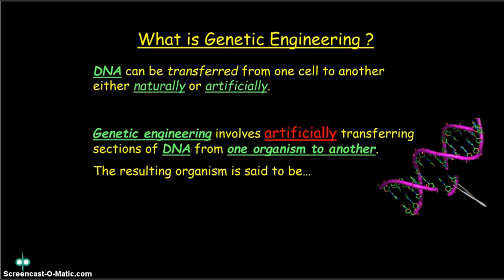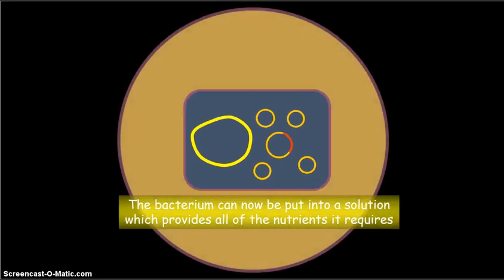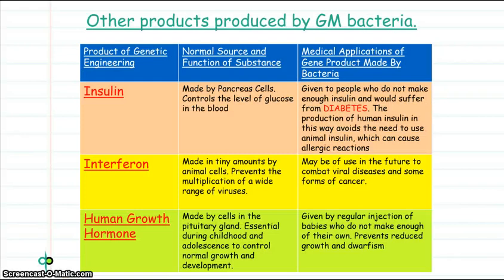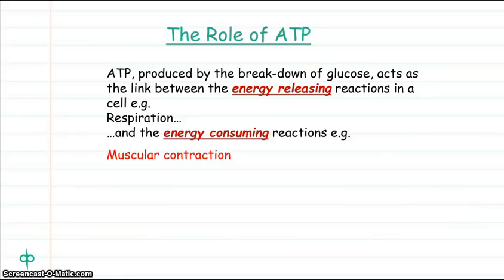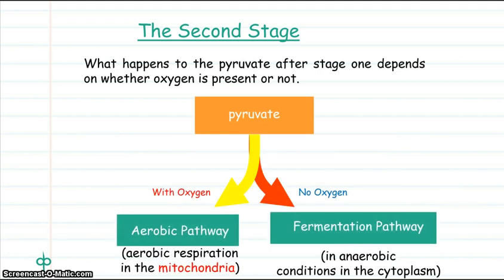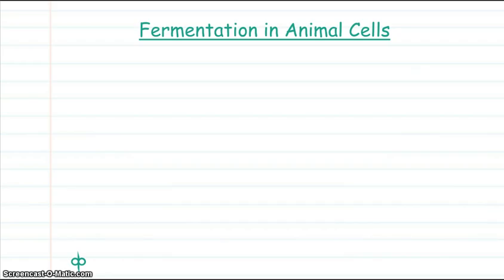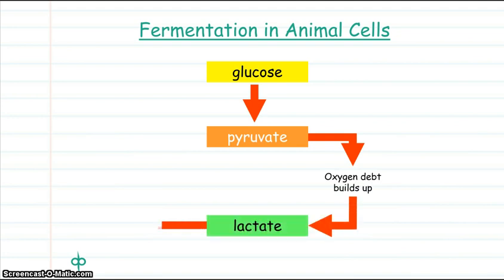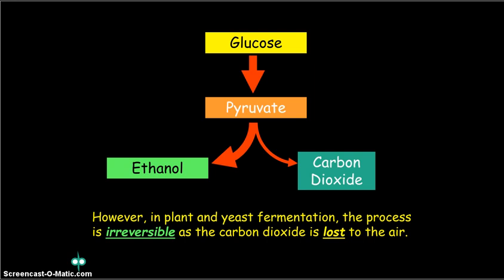N5 Cell Biology 3 Genetic Engineering and Respiration